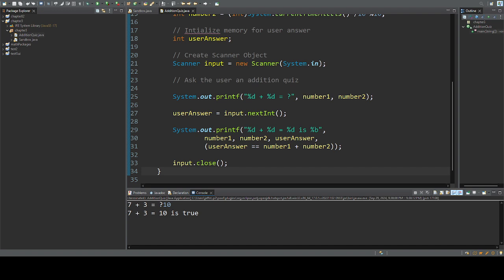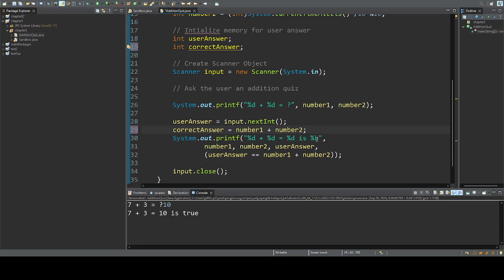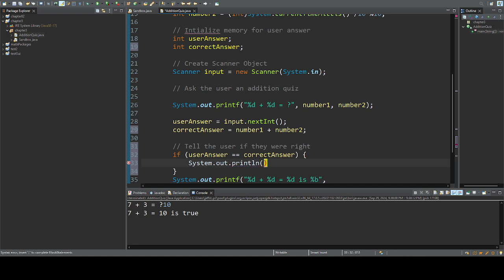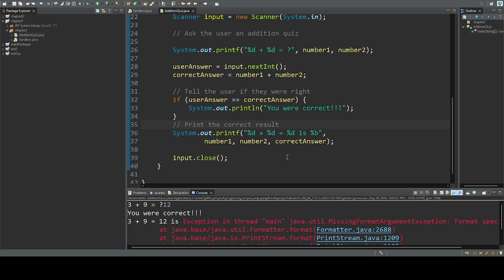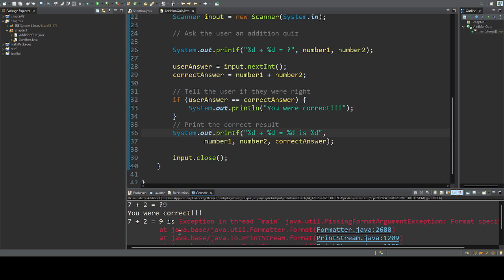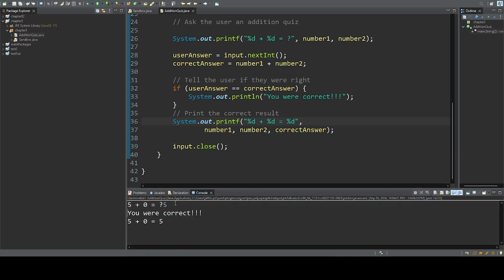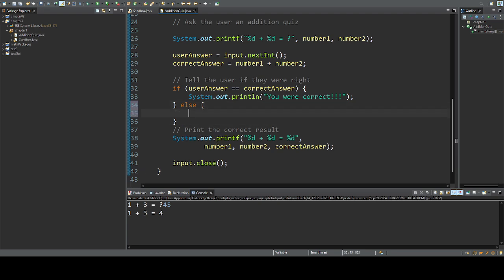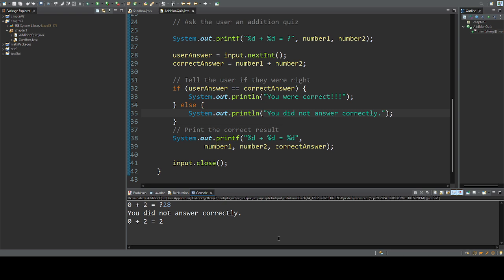Chapter 3 Listing 1 Adding one way if and two way if, plus some typos